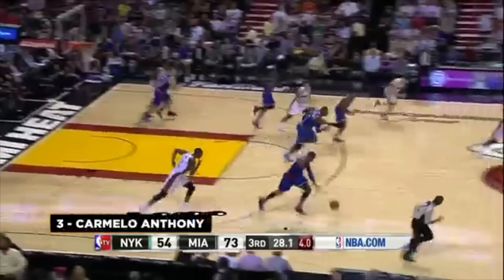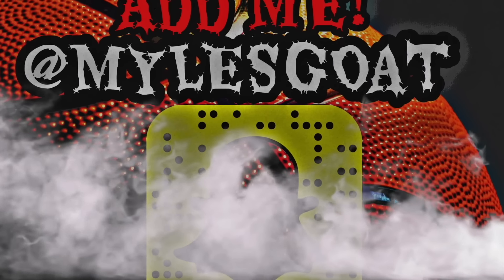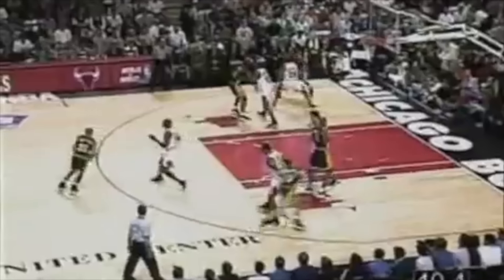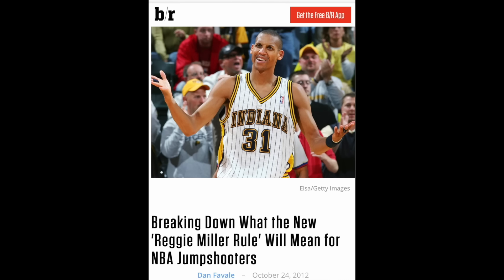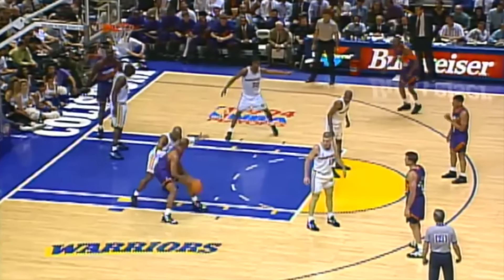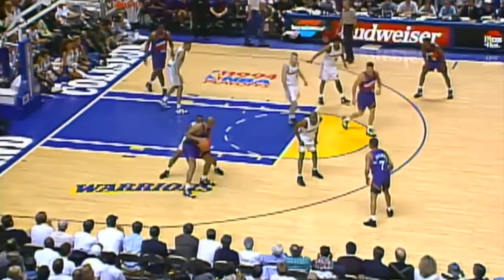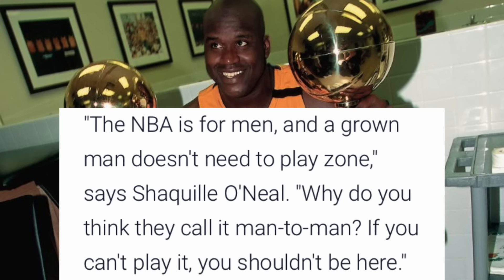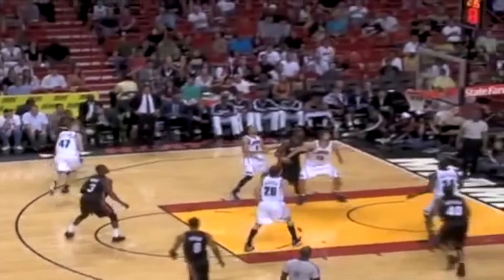5 NBA Players that Actually CHANGED the Rules!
5 NBA Players that Actually CHANGED the Rules!

5 NBA Players that created new rules or changed the old rules.

AND MOST IMPORTANTLYYYYY
STAYYY TUNEDDDD G!